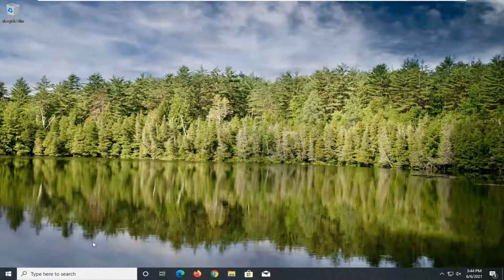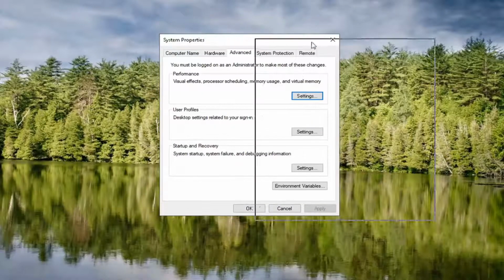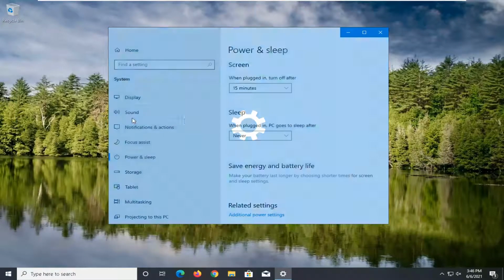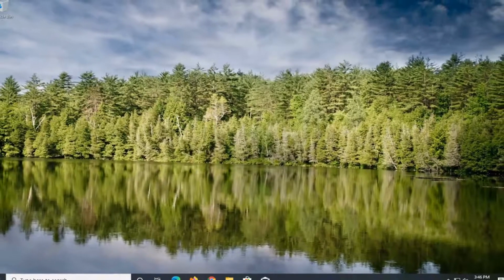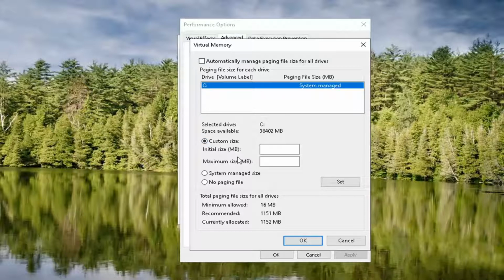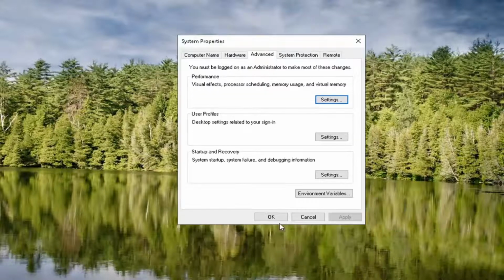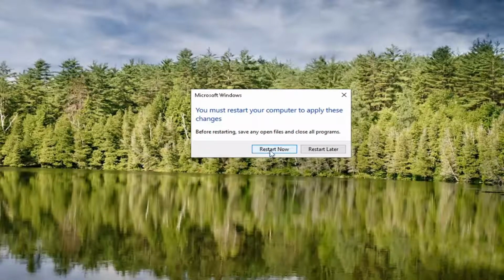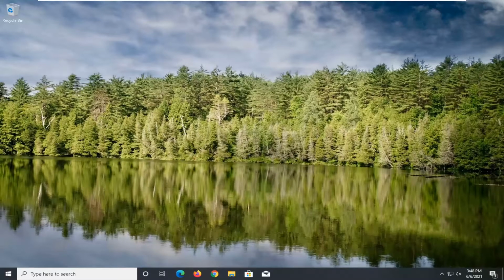How to Fix Not Enough Memory to Open This Page Google Chrome Error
Some Chrome tabs might display a Not enough memory to open this page error message when users try to open a specific webpage.

Consequently, the page doesn’t open in the browser. That error message usually means that there isn’t enough free RAM to open a webpage, which might include extensive multimedia elements such as videos, animations, etc.

Issues addressed in this tutorial:
not enough memory to open this page windows 10
not enough memory to open this page google chrome
not enough memory to open this page windows 7
not enough memory to open this page error
not enough memory to open this page chrome
not enough memory to open this page chrome error

If you’re encountering the error message Not enough memory to open this page, which may be accompanied by the error code Out of Memory, instead of a webpage on your Google Chrome browser, then this post is intended to help you with the most suitable solutions to the issue.